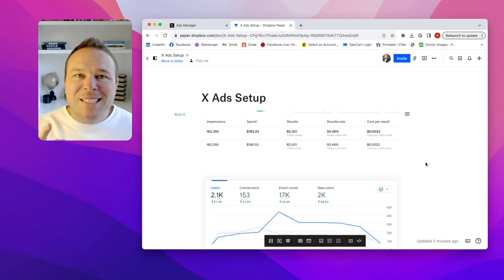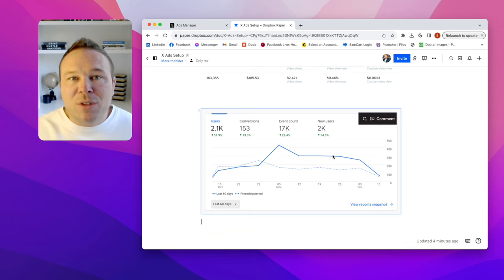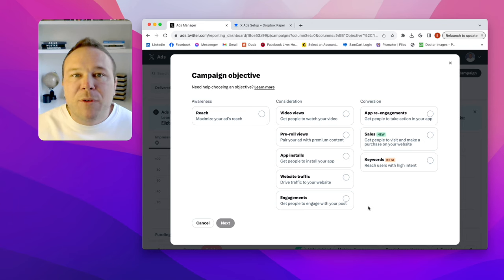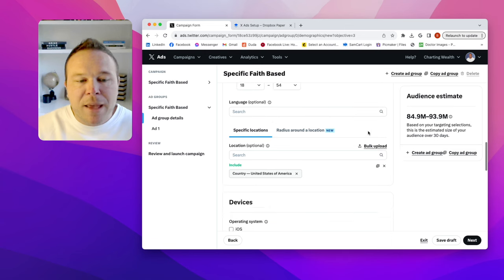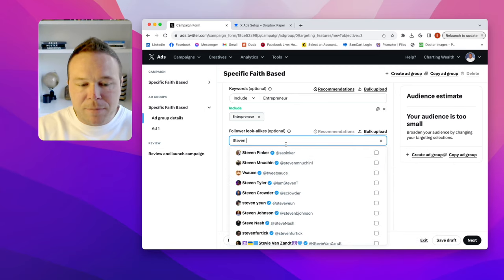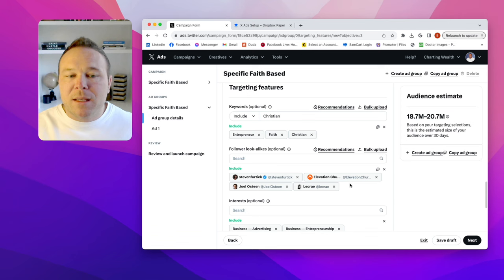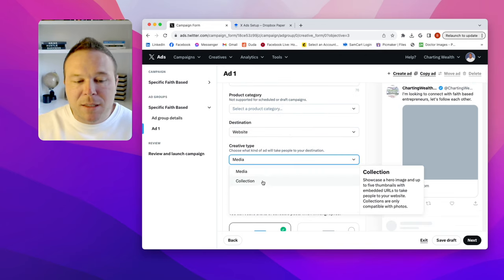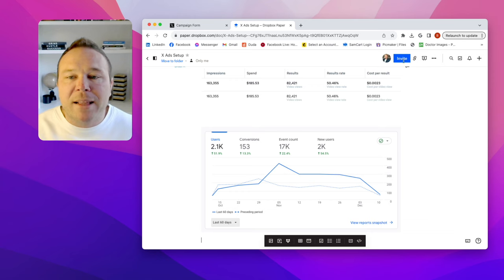How to Setup X ads - 2024 Advertising Guide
In this video, Brad Smith, an expert managing over $2 million monthly in ad spends, shares his game-changing strategies for leveraging X ads.

If you're looking to boost your leads, skyrocket your followers, and outperform traditional Google and Facebook ads with impressive cost-effectiveness, this is your go-to guide.

Timestamps:
0:00 - Introduction: The Power of X Ads
1:05 - Case Study: Surprising Results with Minimal Spend
2:20 - Strategies for Increased Website Traffic & Conversions
3:30 - Setting Up Your X Ads Account: A Step-by-Step Guide
4:50 - Crafting Targeted, Cost-Effective Campaigns
6:15 - Ad Setup: Choosing the Right Audience and Ad Copy
7:40 - Final Tips and Takeaways

Quotes:
"X ads are killing Google and Facebook ads in performance."

"For just $185, the cost per view is astoundingly low at 0.0023."

"In 60 days, there's a 50% increase in website visitors and 133% in conversions."

"Spend between $100 to $500 a month on X ads for significant growth."

"Never choose 'simple'; always opt for 'Advanced' in campaign setup."

"Specificity in ad targeting is crucial for success."

"Engagements, followers, and website visits - all achievable with well-targeted X ads."

"Use X ads for specific niches like faith-based entrepreneurship."

"Custom audience setup is key for precise targeting."

"Be direct in your ad copy and always include a call-to-action."